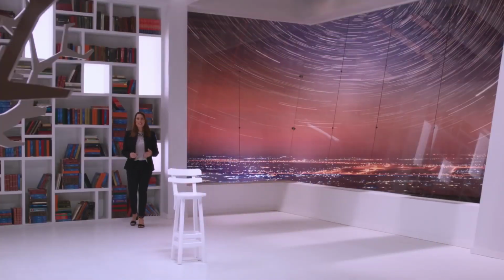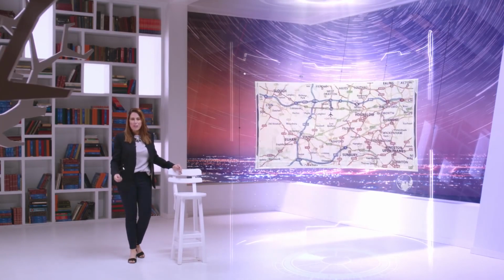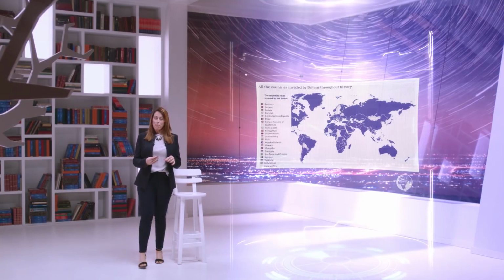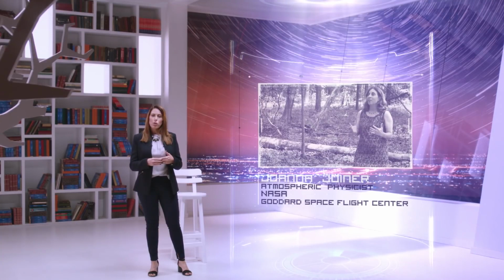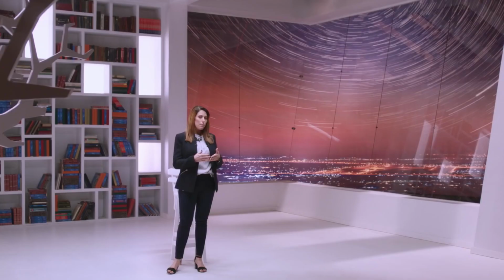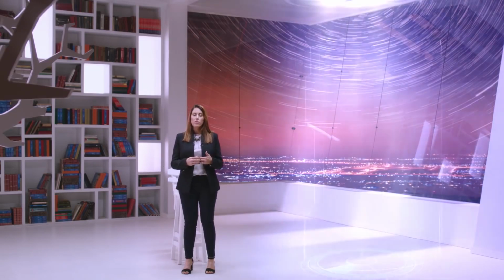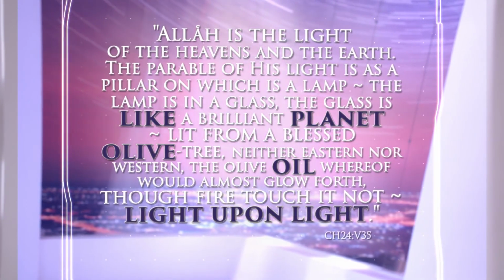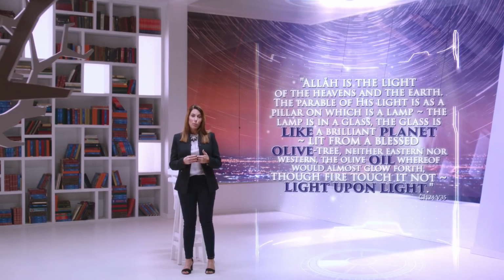New Miracles of The Quran 2018 Scientific Facts